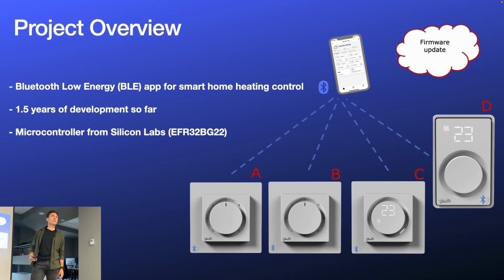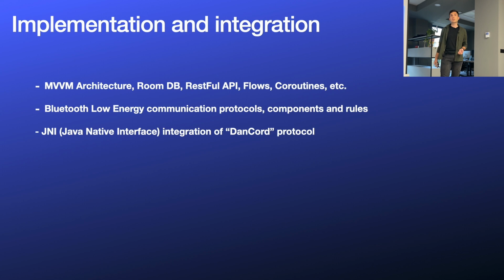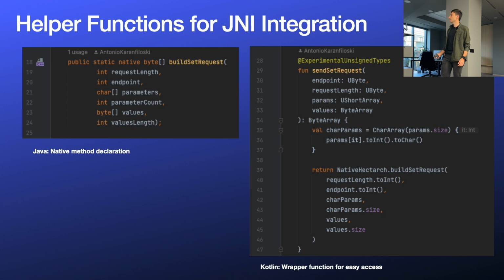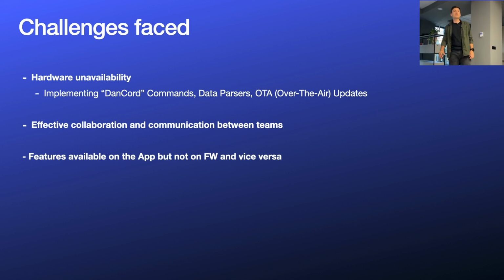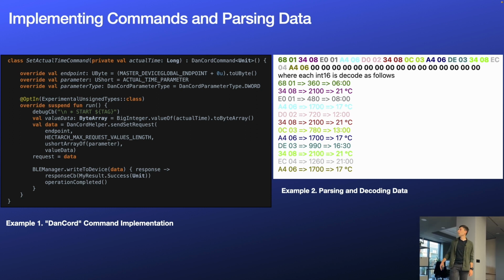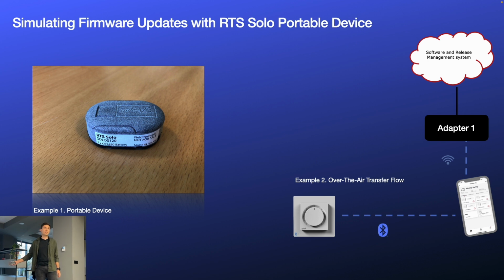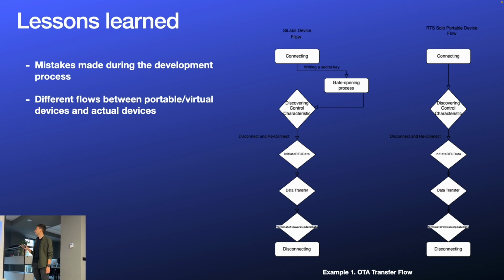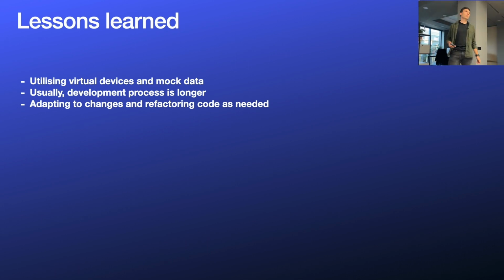Developing an Android BLE App before hardware is available by Antonio Karanfiloski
ABOUT THE LECTURE:
In this lecture, Antonio will:
1. Explain how they collaborated with distributed, multidisciplined teams
2. Talk how he developed for Silicon Labs microcontroller with Bluetooth Low Energy
3. Present challenges when developing for hardware that is neither finalized nor available

ABOUT THE LECTURER:
Antonio is an Android developer with 5 years of experience. He is passionate about exploring emerging technologies and incorporating them into his mobile app development projects. Based in Macedonia, when he’s not coding, Antonio enjoys trail running and competing in ultra and sky running events.